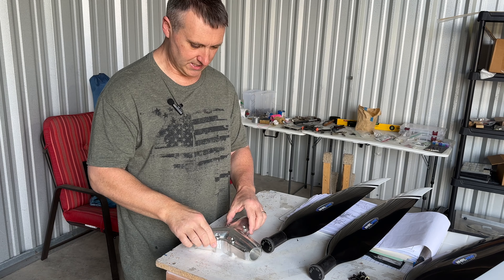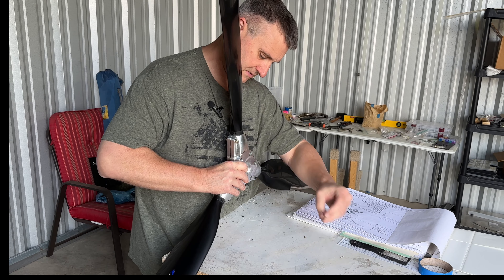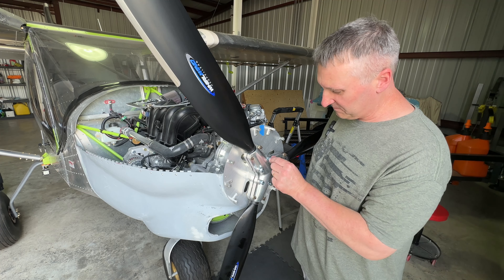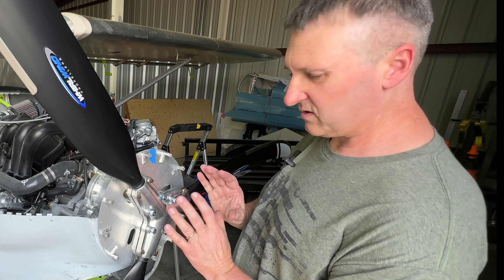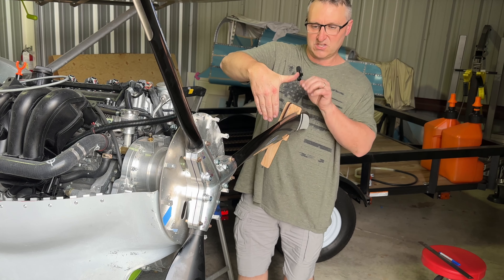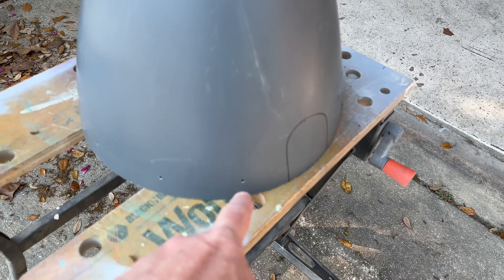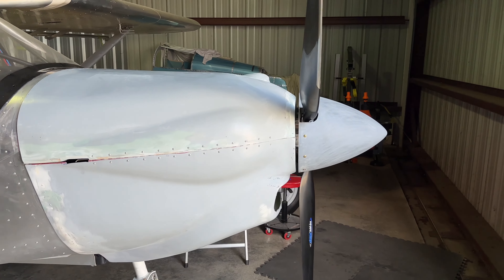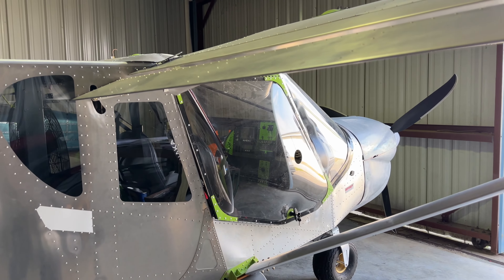Whirlwind Propeller Install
Installing whirlwind propeller on my Zenith Cruzer with Viking 130 engine